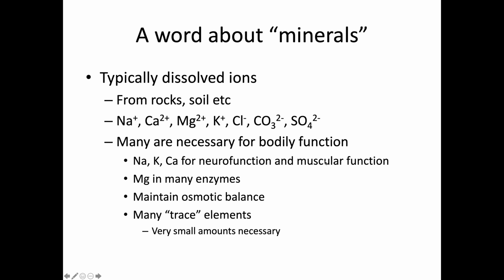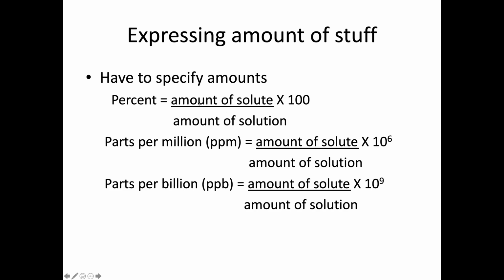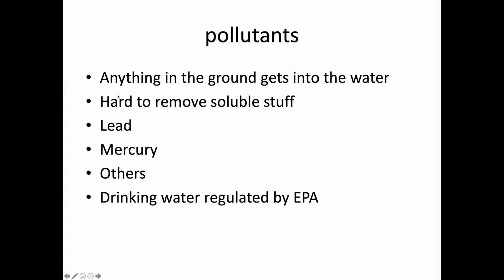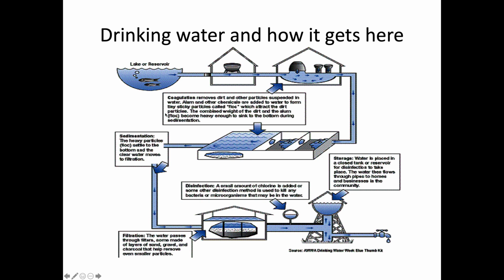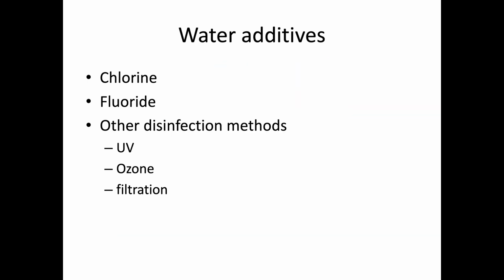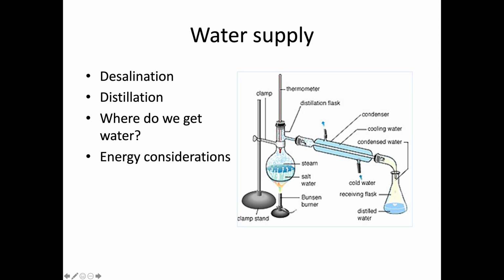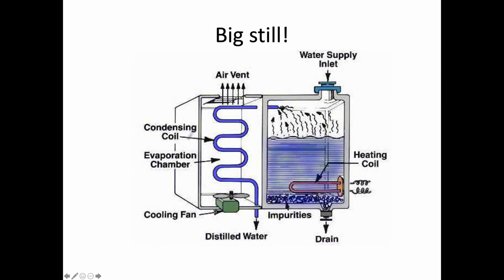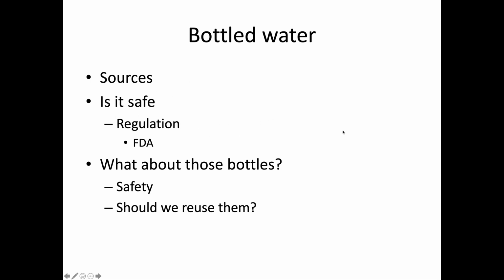fremland111water3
third of 3 videos on the chemistry of water for chem 111 at Mesa College